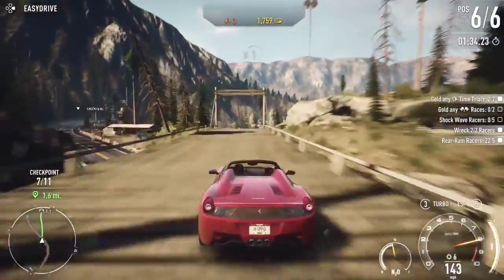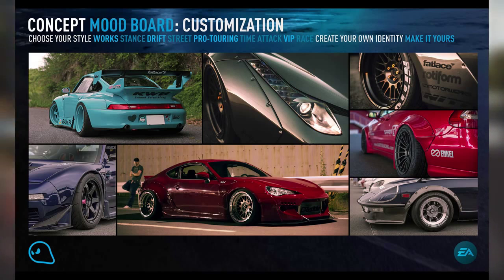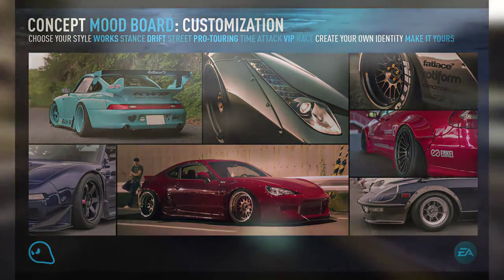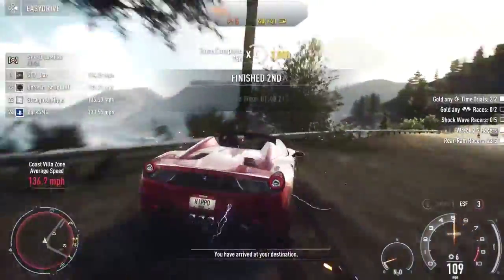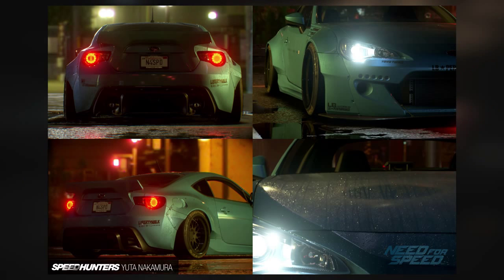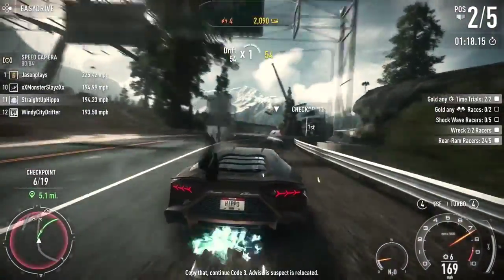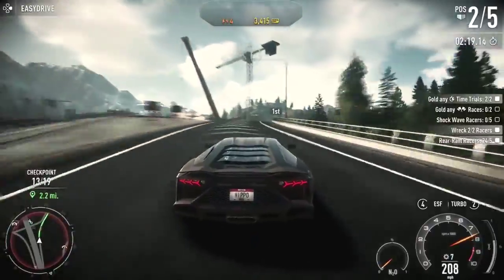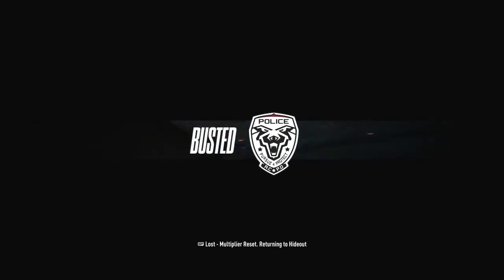Need for Speed 2015 Bodykits, 380SX and More!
Article: Bootleg Gameplay: Make sure to smack that like button !

Cheap Games! Use 'DRIFT' for a discount! - Article .